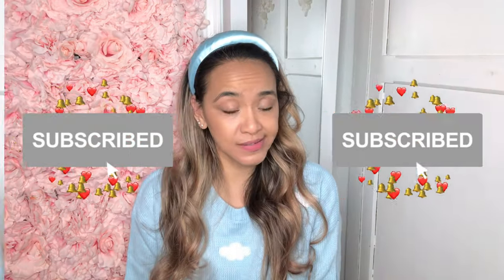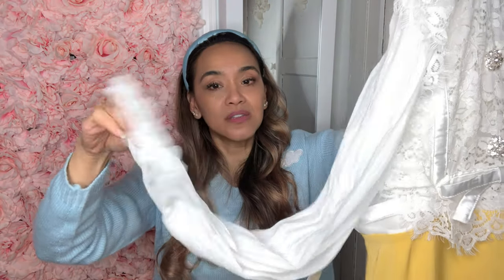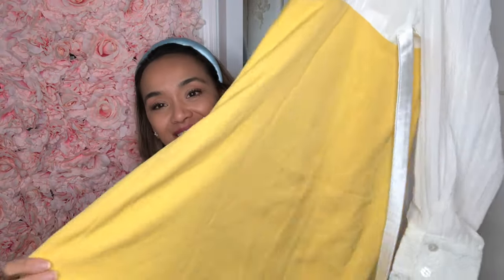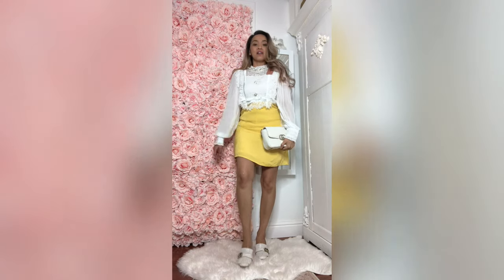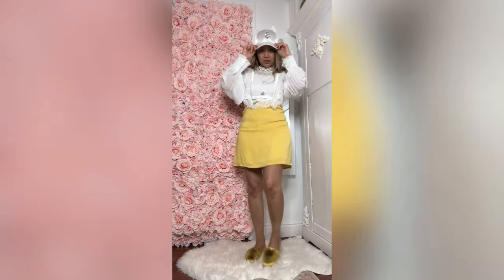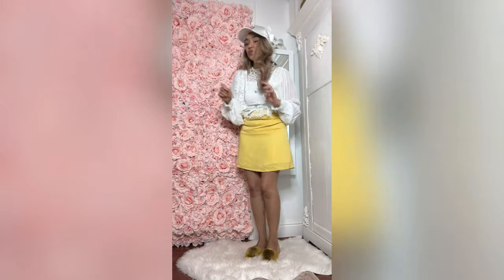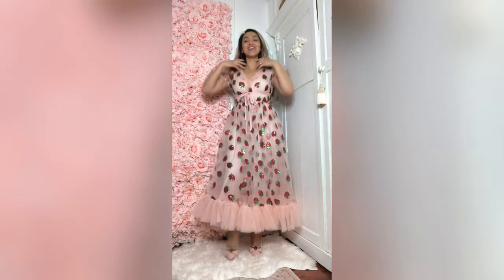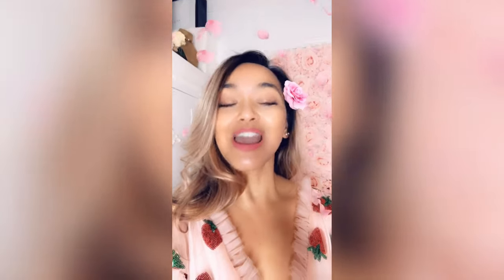Miumiu and Strawberry 🍓 Dresses Unboxing + Styling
Note:  I recently purchased the authentic pink Lirika Matoshi Strawberry Dress 11/2021.

In this video I purchased an Evil Twin.  I recently purchased some Lirika Matoshi Strawberry items.  Here is the video on the authentic items I purchased

If you want to support me in creating more content (which is time consuming), learn behind the scenes on how I edit my videos than please visit my Patreon Thank you and have an amazing day :D!